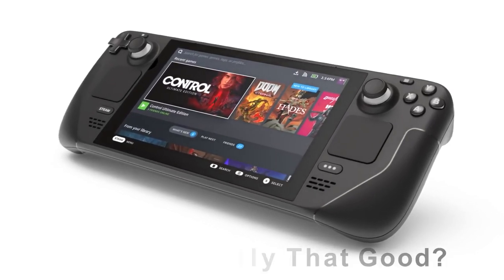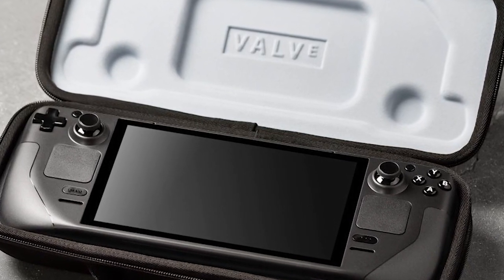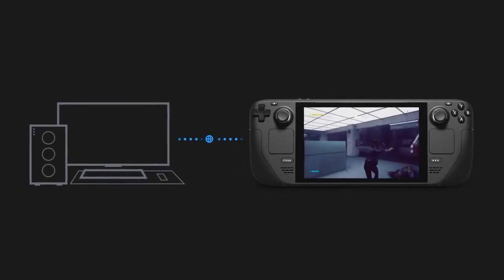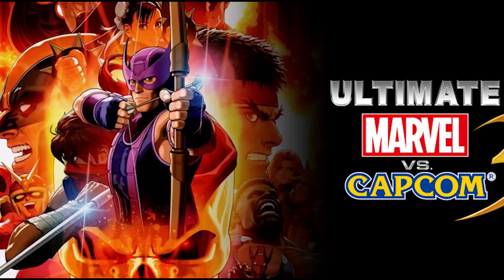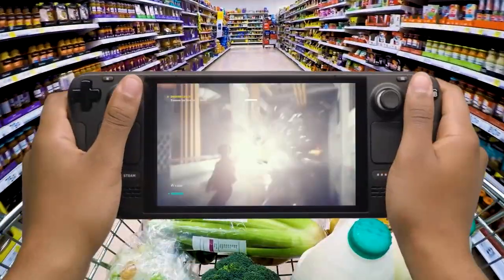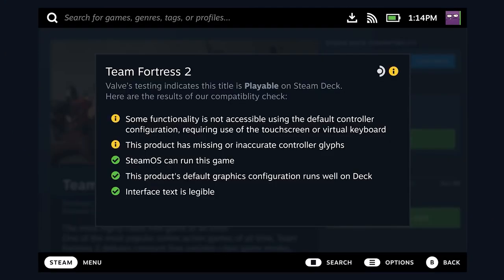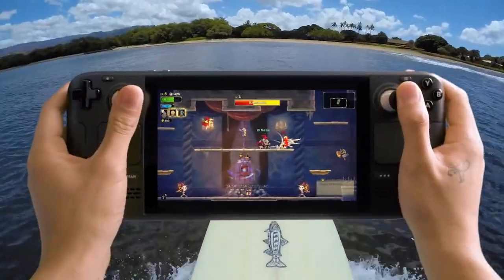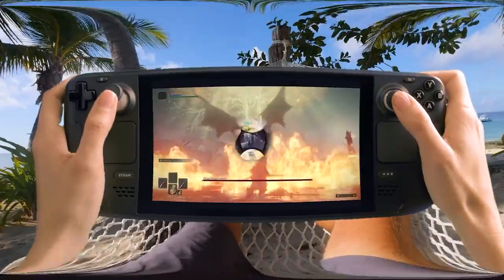Is Steam deck Really That Good?-New Steam deck Review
Is Steam Deck Really That Good?-New Steamdeck Review Welcome to Product Review Hub!
With the Steam Deck, you can play thousands of Steam games on the go. It lets you run apps and browse the web. And not all Steam games are optimised or compatible. Valve's portable gaming equipment is larger and more powerful than the Nintendo Switch. Battery life is reduced due to the Steam Deck's higher power consumption and ability to run higher-end games. But it's not built for non-Steam games like Xbox Game Pass and Epic Games Store.

It's a spacious but cosy
After owning Game Boys since their release, the Steam Deck is my largest portable game device. The about 12-inch-wide portable will take up more bag space than the standard Nintendo Switch. Fortunately, the Steam Deck comes with a free travelling bag with a sturdy outer shell and a convenient handle. Aside from a few niggles, Valve's plus-size portable is a joy to use for extended hours. It's under a pound and features wide ergonomic handles on both sides, making it seem more like a controller than the Switch's flat Joy-Cons. Both trackpads can replicate everything from joysticks to mouse inputs.

It was amazing for jumping and sprinting in Doom Eternal without taking my hands off the sticks. Gyroscope control made aiming in Counter-Strike: Global Offensive simple. The Deck's controls may be remapped title-by-title, which is great for accessibility and customizing gameplay. Despite its flaws, we enjoyed gaming on Valve's portable PC. So we missed several of my usual combos in games like Street Fighter V and Mortal Kombat 11. My hands cramped tremendously during intense God of War engagements that required me to use the shoulder buttons regularly. We also had trouble reaching the Steam button to access the main menu with my left thumb.

RIGHT Copyright Infringe:
Copyright Act states: "Notwithstanding the provisions of sections 106 and 106A, the fair use of a copyrighted work, including such use by reproduction in copies or phonorecords or by any other means specified by that section, for purposes such as criticism, comment, news reporting, teaching (including multiple copies for classroom use), scholarship, or research, is not an infringement of copyright." This video and our YouTube channel, in general, may contain particular copyrighted works that were not explicitly authorized to be used by the copyright holder(s), but which we believe in good faith are protected by federal law and the fair use doctrine for one or more of the reasons noted above